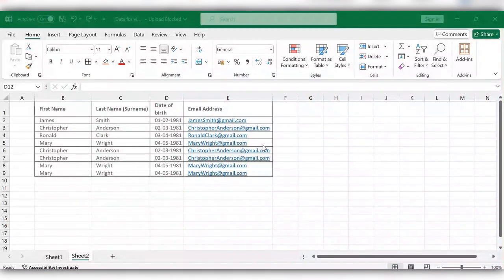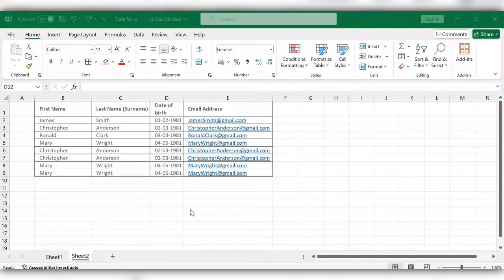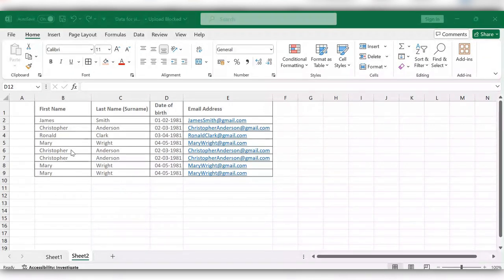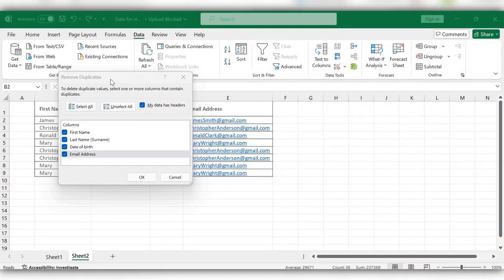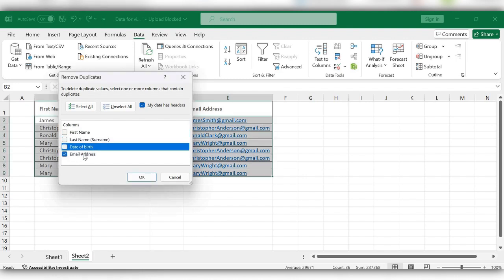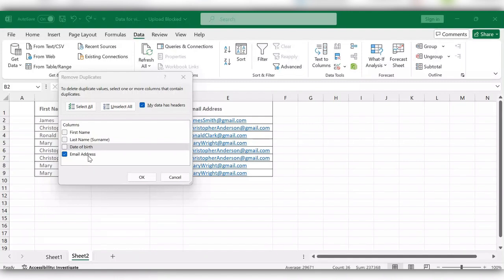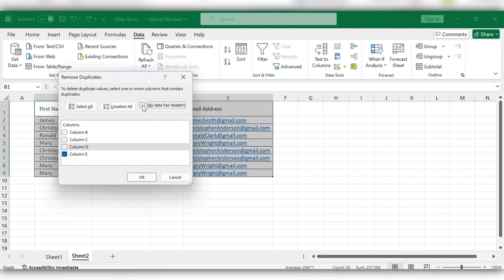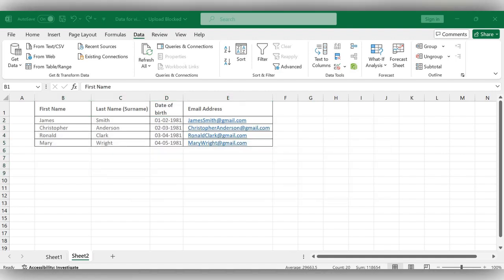How To Find and Remove Duplicates In Excel